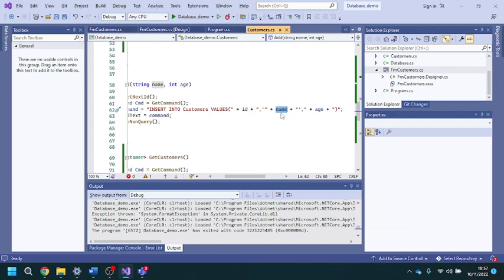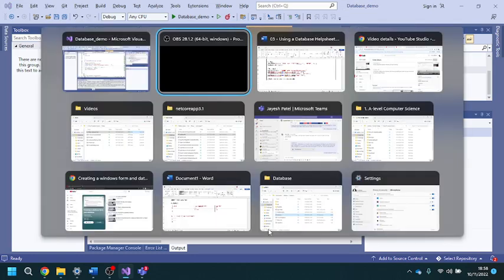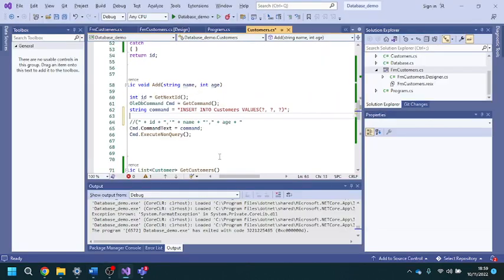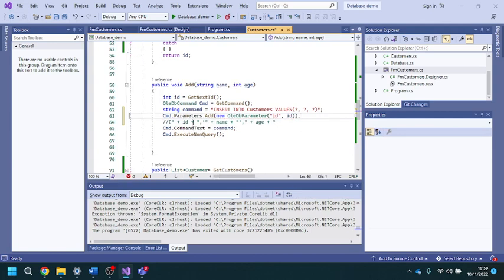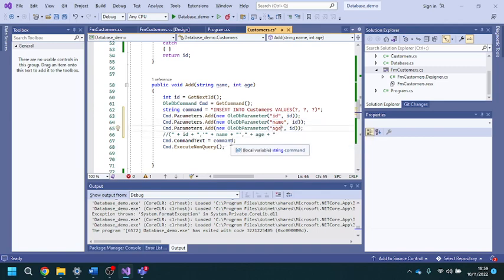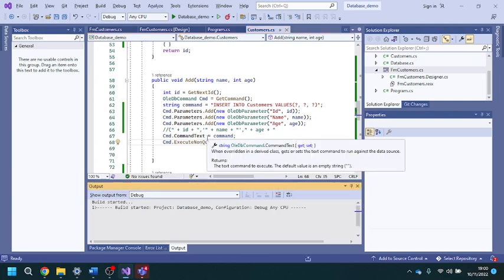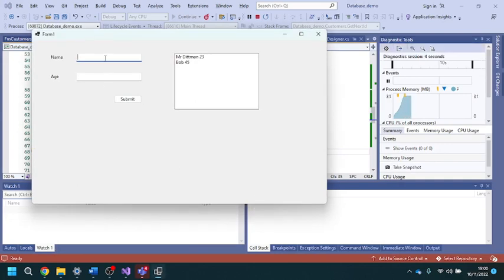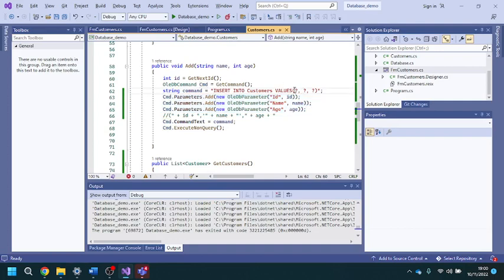07 Quick wins: Parameterised input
In this video, I show you how you can avoid SQL Injection Attacks by using Parameterised input on SQL commands.